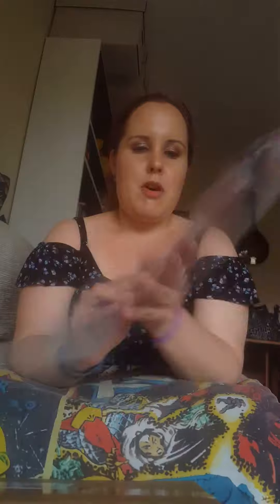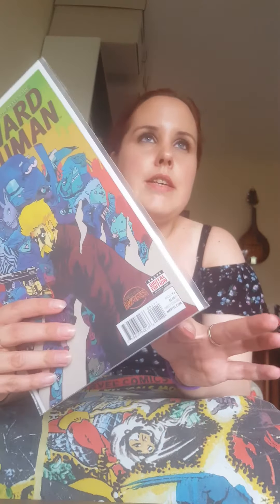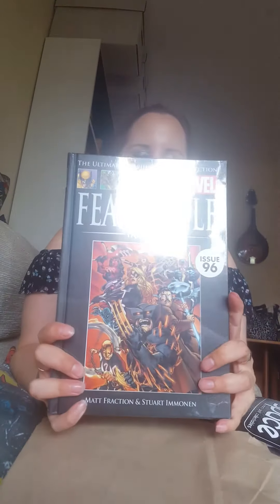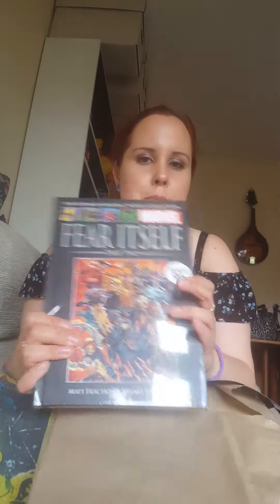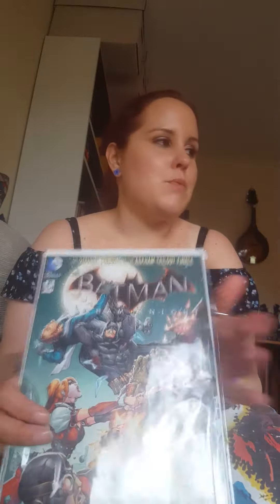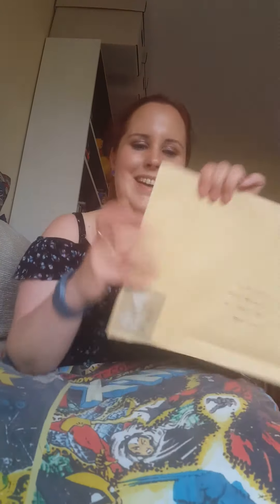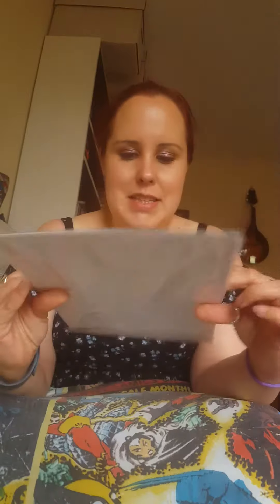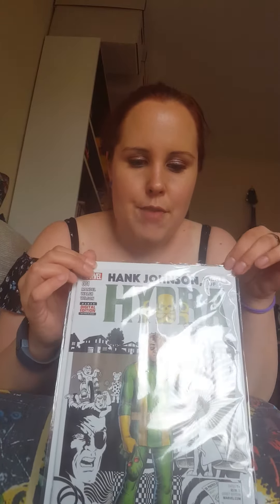eBay Comic Haul - September 2015 - Secret Wars; DC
Hey :)

Not made a video in forever, sorry!

Just a short comic haul off eBay including Marvel Secret Wars and some DC!

xxxx